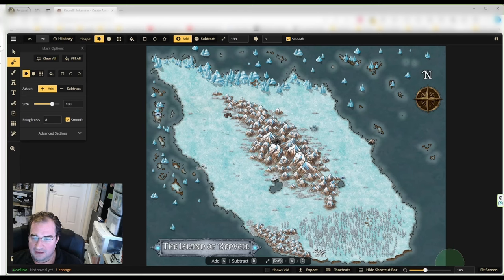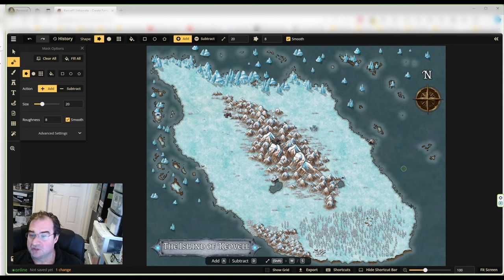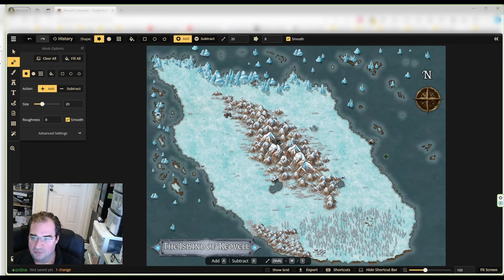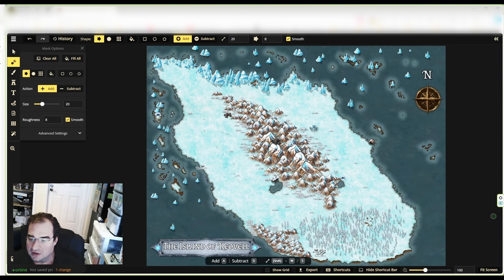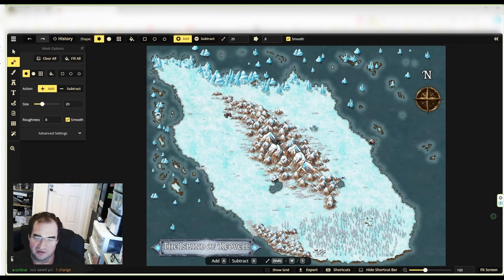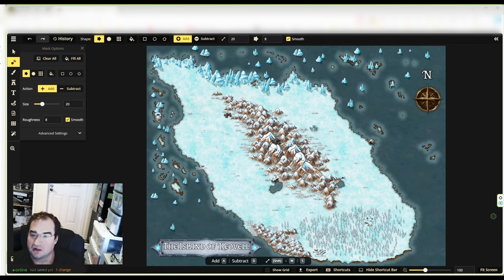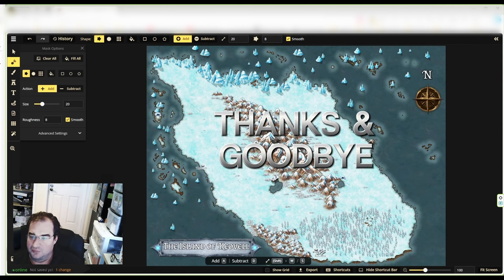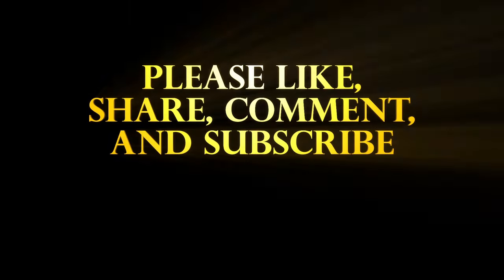How to create a D&D Adventure for an Arctic Campaign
Here you will learn how to design an Arctic D&D adventure and what you need to consider when planning your campaign.